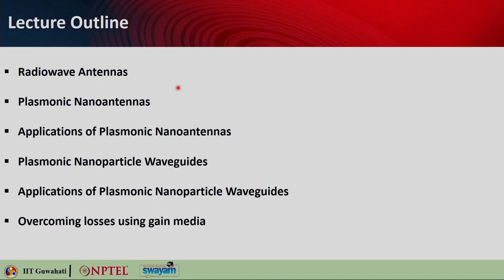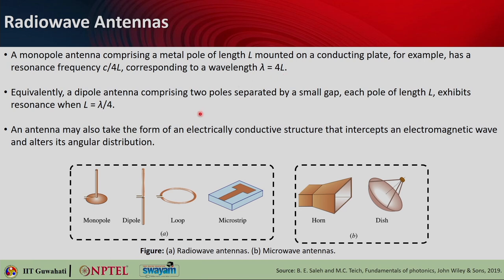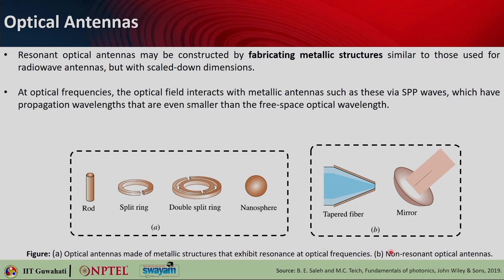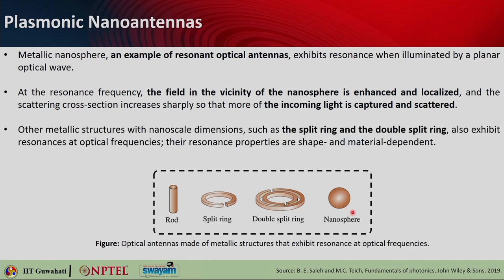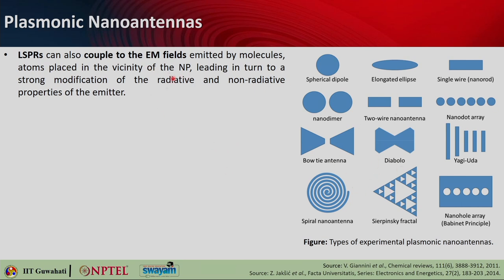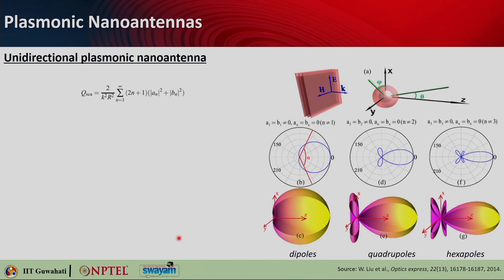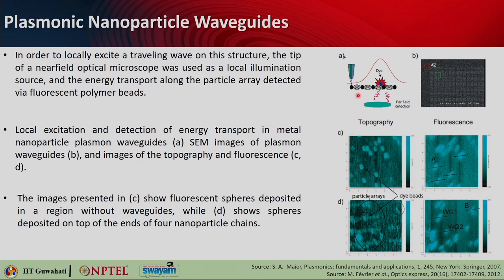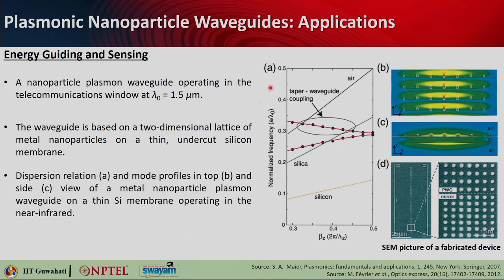Lec 20: Plasmonic nanoparticles: Antenna & Waveguides